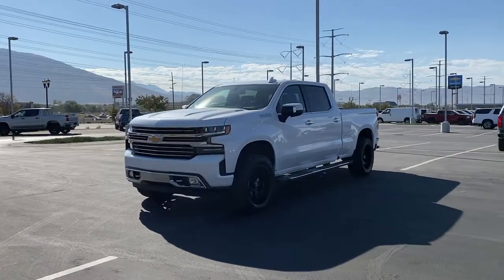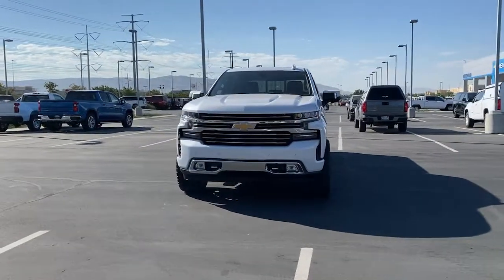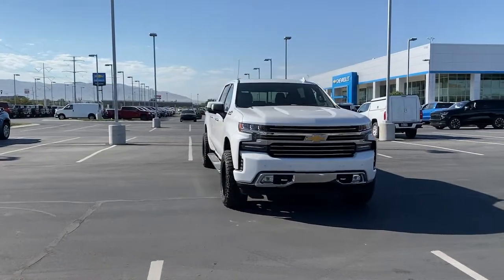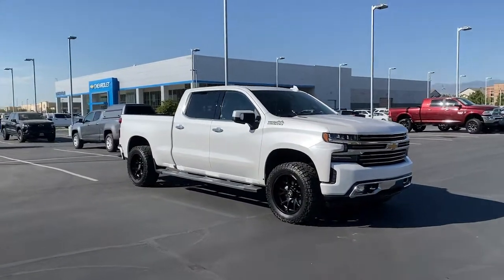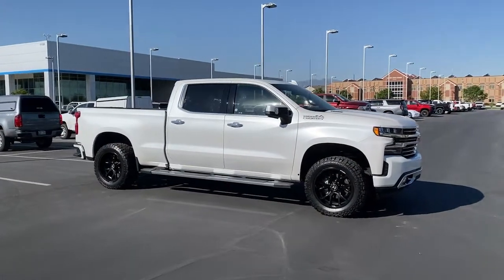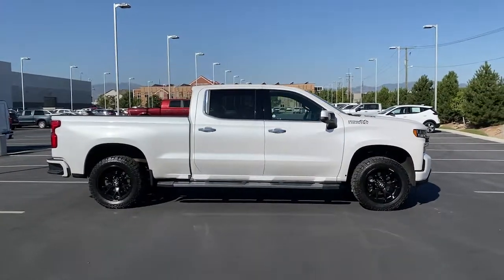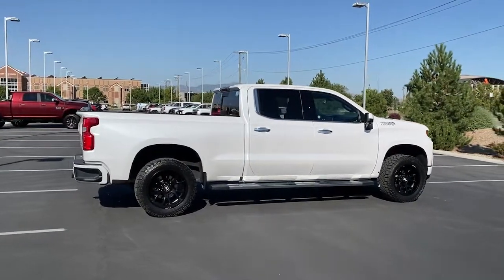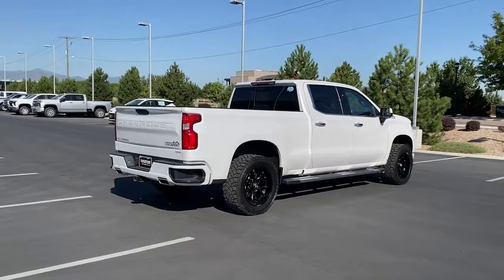2020 Chevrolet Silverado_1500 Riverton, Sandy, South Jordan, Draper, Salt Lake City 22T0936A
Iridescent Pearl Tricoat Used 2020 Chevrolet Silverado_1500 available in 11100 S. Jordan Gateway, South Jordan, Utah at Riverton Chevrolet. Servicing the Riverton, Sandy, South Jordan, Draper, Salt Lake City, UT area.
2020 Chevrolet Silverado_1500 High Country - Stock#: 22T0936A - VIN#: 1GCUYHET3LZ259898

Riverton Chevrolet
11100 S Jordan Gateway

mmNew Price! Iridescent Pearl Tricoat 2020 Chevrolet Silverado 1500 High Country 4WD 10-Speed Automatic 3.0L I6 117 Point Platinum Certified Inspection Premium XM Radio Services Included OnStar Premium Services Included Oil and Filter Changed Professionally Detailed PREMIUM 20 HOSTILE WHEELS W/33 A/T TIRES DRIVER MEMORY SETTINGS REMOTE START POWER SEATS POWER SUNROOF DUAL AUTOMATIC CLIMATE CONTROL TRAILER BRAKE CONTROLLER PREMIUM LEATHER SEATING HEATED AND COOLED SEATING DURAMAX DIESEL HEATED STEERING WHEEL ADVANCED TRAILERING SYSTEM BOSE PREMIUM SOUND HD REAR VISION CAMERA WIRELESS DEVICE CHARGING HEATED REAR SEATING LANE CHANGE ALERT W/SIDE BLIND ZONE ALERT PREMIUM CHEVROLET INFOTIANMNET TOUCHSCREEN W/NAVIGATION REAR CROSS TRAFFIC ALERT 10-Speed Automatic 4WD Jet Black w/Perforated Leather-Appointed Seat Trim 10-Way Power Driver Seat w/Lumbar 10-Way Power Passenger Seat Adjuster w/Lumbar 120-Volt Bed Mounted Power Outlet 120-Volt Instrument Panel Power Outlet 12-Volt Rear Auxiliary Power Outlet 2nd Row Heated Outboard Seats 4G LTE Wi-Fi Hot Spot Capable 4-Wheel Disc Brakes 8 Driver Information Center ABS brakes Advanced Trailering System Alloy wheels Auto-dimming door mirrors Auto-Dimming Inside Rear-View Mirror Automatic temperature control Auxiliary External Transmission Oil Cooler Bluetooth For Phone Brake assist Chevrolet Connected Access Capable Chevytec Spray-On Black Bedliner Chrome Assist Steps Chrome Grille Chrome Recovery Hooks Color-Keyed Carpeting Floor Covering Compass Deep-Tinted Glass Driver Memory Dual Exhaust w/Polished Outlets Dual front impact airbags Dual front side impact airbags Electric Rear-Window Defogger Electrical Lock Control Steering Column Electronic Stability Control Floor Mounted Center Console Front Carpeted Floor Mats Front dual zone A/C Front fog lights Front LED Fog Lamps Front wheel independent suspension Fully automatic headlights HD Radio HD Rear Vision Camera Heated Driver & Front Outboard Passenger Seats Heated rear seats Heated Steering Wheel Heavy-Duty Rear Locking Differential Hitch Guidance Hitch Guidance w/Hitch View Integrated Trailer Brake Controller Keyless Open & Start Lane Change Alert w/Side Blind Zone Alert Leather Wrapped Steering Wheel LED Cargo Area Lighting Manual Tilt/Telescoping Steering Column Memory seat Navigation System Occupant sensing airbag OnStar & Chevrolet Connected Services Capable Outside Heated Power-Adjustable Mirrors Overhead airbag Painted Mirror Caps Passenger vanity mirror Perforated Leather-Appointed Seat Trim Power Door Locks Power Front Passenger Windows w/Express Up/Down Power Front Windows w/Driver Express Up/Down Power Rear Windows w/Express Down Power Sliding Rear Window w/Rear Defogger Power Sunroof Preferred Equipment Group 3LZ Premium audio system: Chevrolet Infotainment 3 Premium Rear Carpeted Floor Mats Rear Cross Traffic Alert Rear Dual USB Charging-Only Ports Rear Wheelhouse Liners Remote Vehicle Starter System Security system SiriusXM w/360L Speed-sensing steering Steering Wheel Audio Controls Steering wheel mounted audio controls Steering Wheel Mounted Electronic Cruise Control Telescoping steering wheel Theft Deterrent System (Unauthorized Entry) Tilt steering wheel Trailering Package Ultrasonic Front & Rear Park Assist Universal Home Remote Up-Level Rear Seat w/Storage Package Ventilated Driver & Front Passenger Seats Wireless Charging.brbrRIVERTON CHEVROLET assumes no responsibility or liability for any errors or omissions in the content of this description. Information is computer generated from AutoTrader and is believed to be reliable but is in no way guaranteed. Some vehicle information and vehicle pricing may be missing or inaccurate but pricing errors and listing errors are considered invalid and may or may not be honored at the sole discretion of RIVERTON CHEVROLET. Recent Arrival! Odometer is 6097
3.23 Rear Axle Ratio|Heavy-Duty Rear Locking Differential|Wheels: 20 x 9 Painted Aluminum|Perforated Leather-Appointed Seat Trim|10-Way Power Driver Seat w/Lumbar|Radio: Chevrolet Infotainment 3 Premium System|Steering Wheel Mounted Electronic Cruise Control|Electric Rear-Window Defogger|Color-Keyed Carpeting Floor Covering|All-Weather Floor Liner (LPO)|OnStar & Chevrol